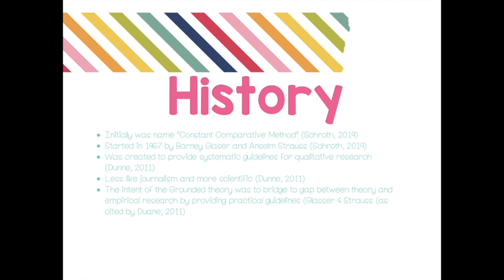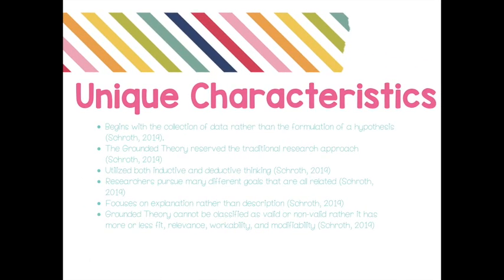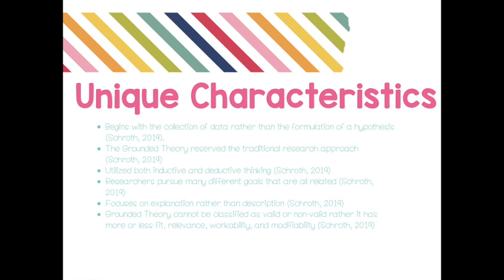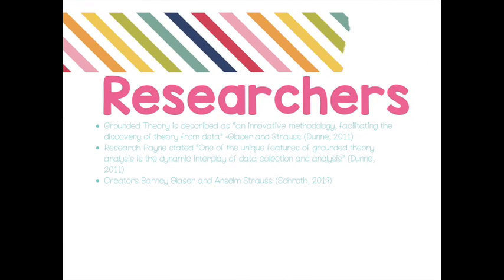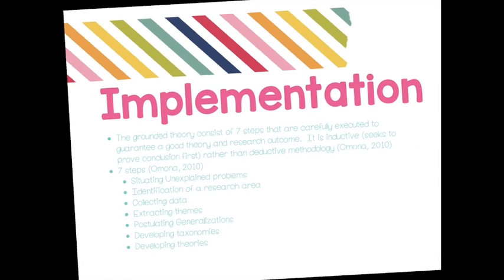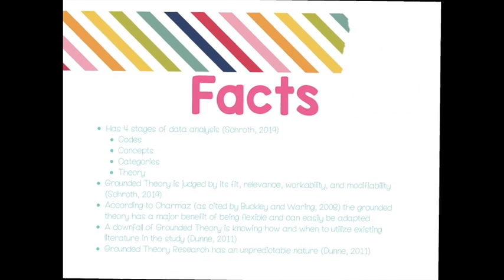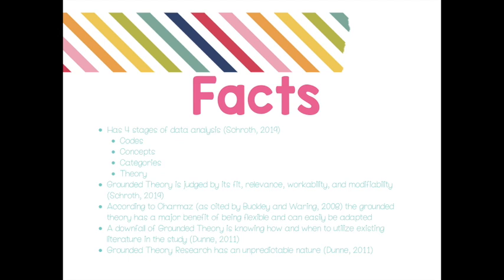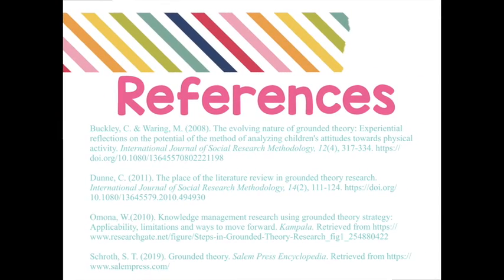RES 6033 Module 4 Assign